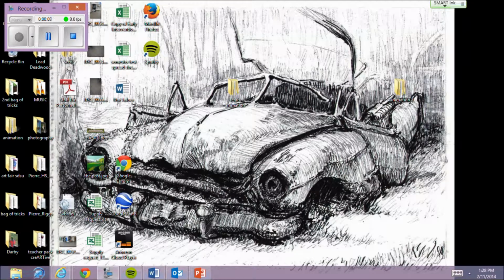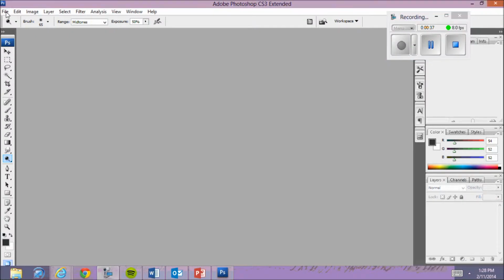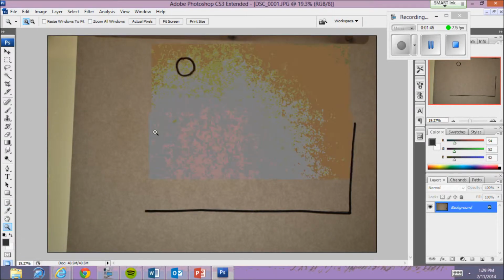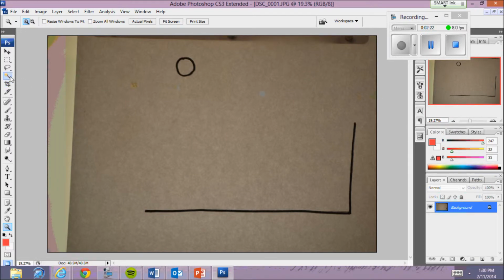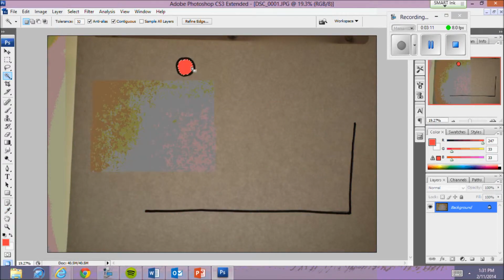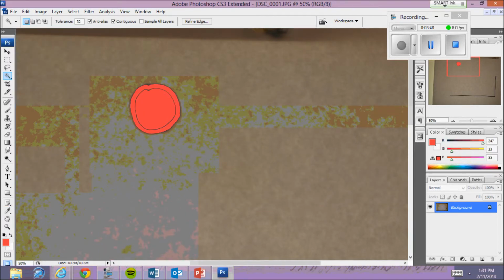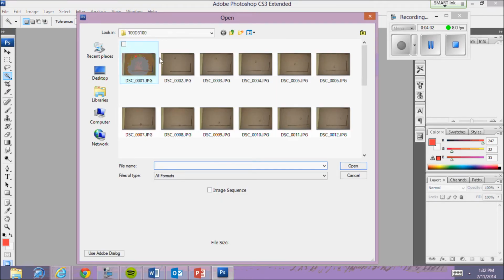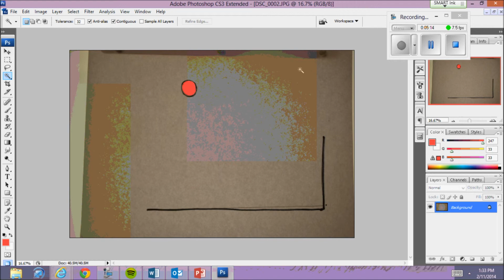Adding Color in Photoshop for your animation stills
This tutorial focuses on one way to add color to an image in Photoshop.